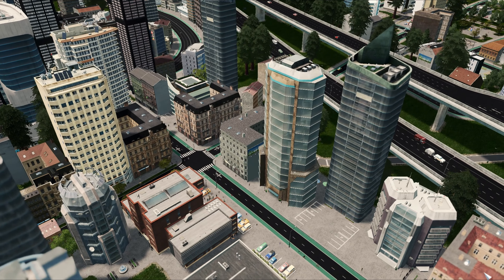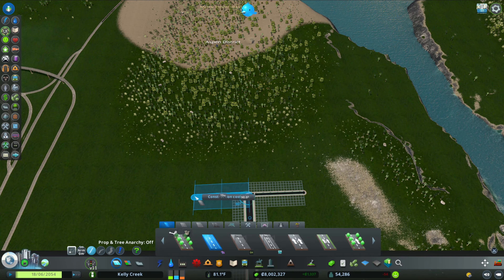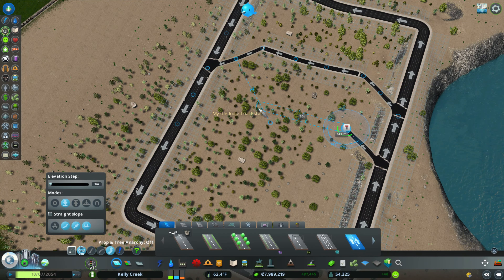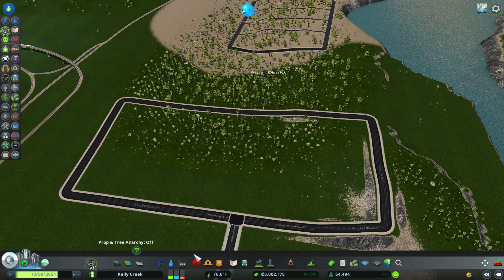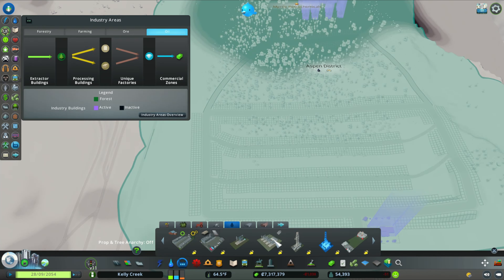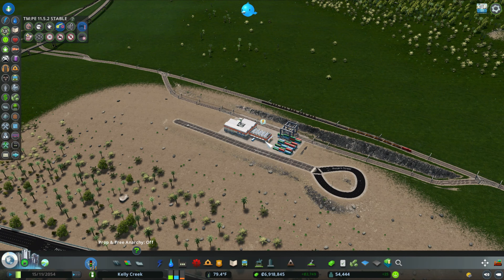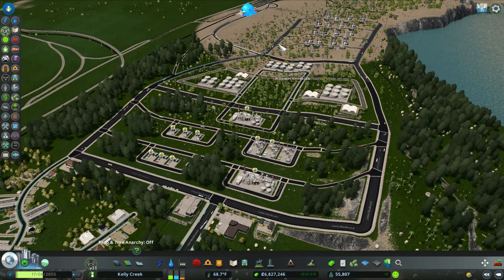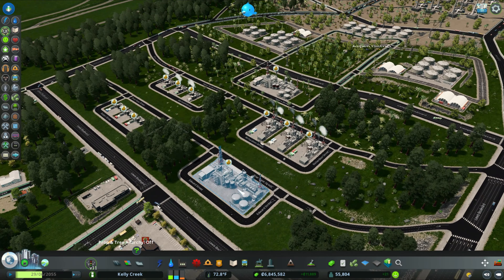How the Oil Industry can make you Millions of Dollars 💵 💴💴💵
We will be going in depth on building the Cities: Skyline industries oil industry.  From creating the district,  to painting the industrial area,  to adding the main building, building the oil rigs, and creating a proper cities: skylines industries road layout to avoid heavy traffic jams.

My Cities Skylines Youtube series Kelly Creek.

In this video we will be going into How to build the oil industry in cities skylines.

The Oil Industry will make you a lot of money and make your city very prosperous.

Then we will be going into upgrading the ore industry from a 1 star to a 4 star industry.    I will be adding more specialized building and show you how to make more money. This video is Cities: Skylines 101 for the noobs / new players that need help growing their cities!